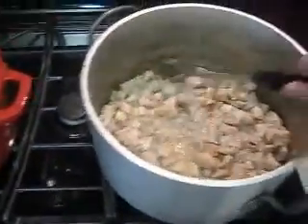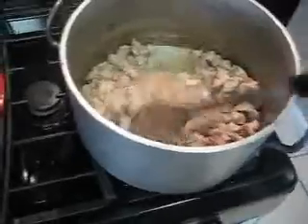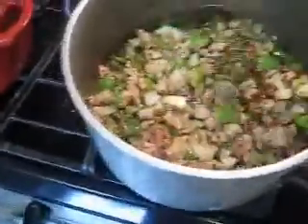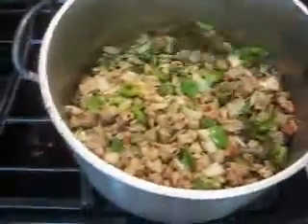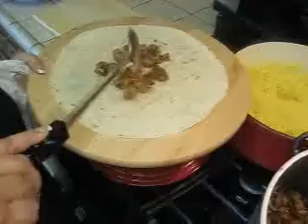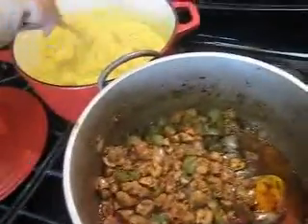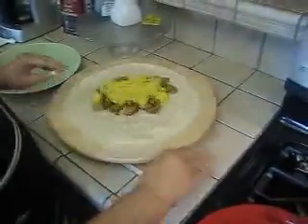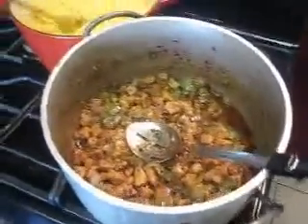gypsy food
a gypsy burrito with pork vegigs and rice it was good and spicey